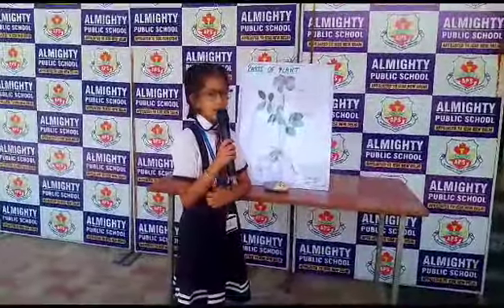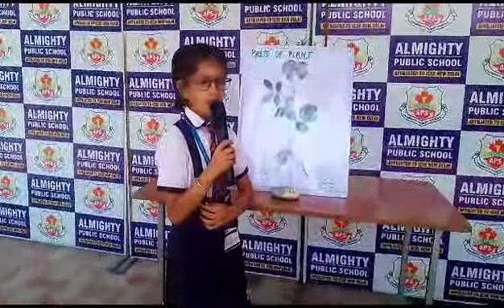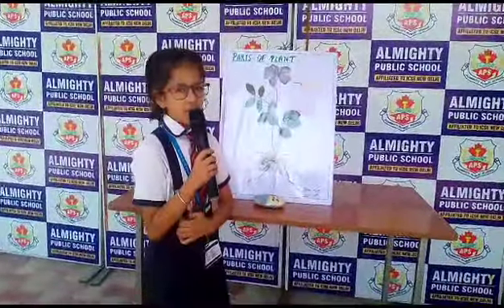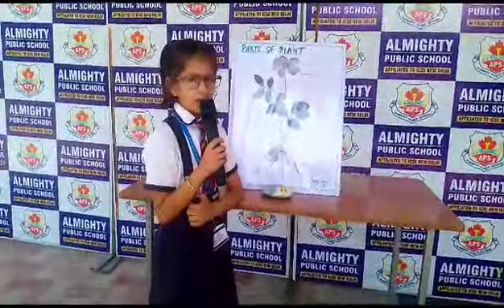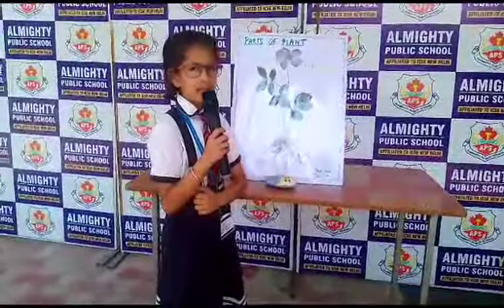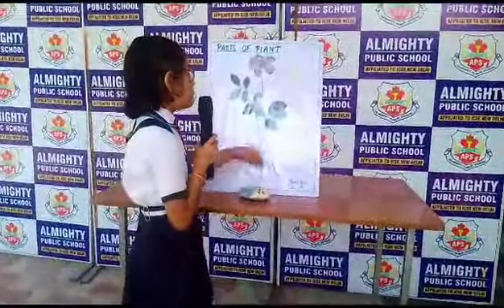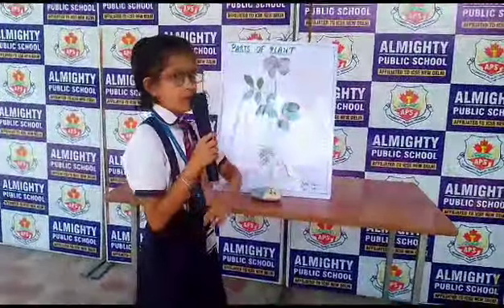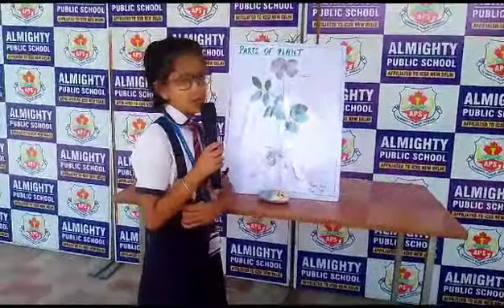Knowledge Expo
KNOWLEDGE EXPO CUM FETE

In today’s era, education is not only confined to reading and writing. It is now linked to the holistic development of the children. This is the Almighty Public School  is leaving no stone unturned to help students to experiment with their knowledge and are providing them different opportunities to showcase their skills.

The day 7th October 2023 was  an innovative and experimental day for all the students as we conducted the knowledge expo by Almightians . A Knowledge exhibition is a wonderful tool that engages students in learning new facts. It develops in them the curiosity to learn more in an interesting and experiential way.